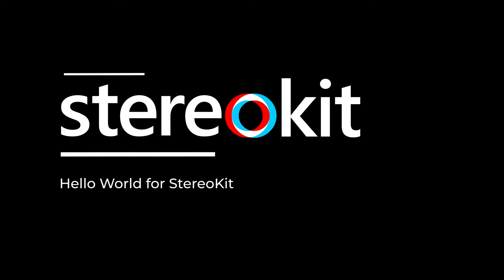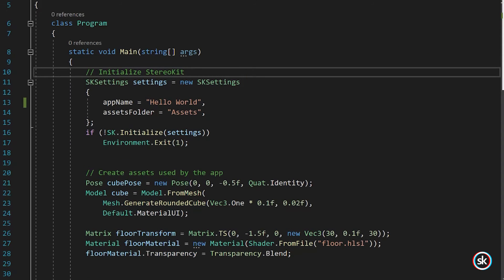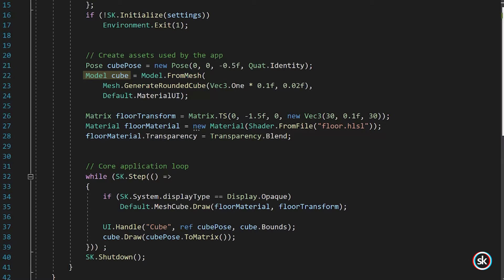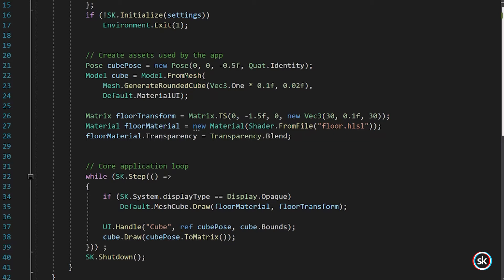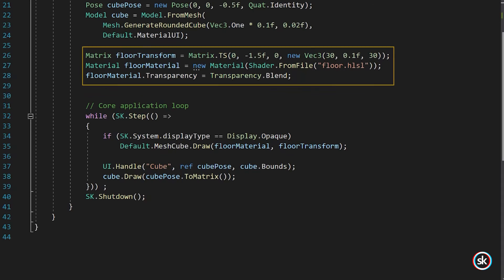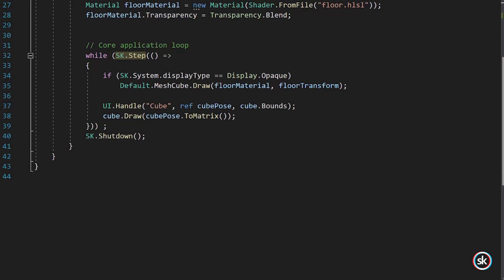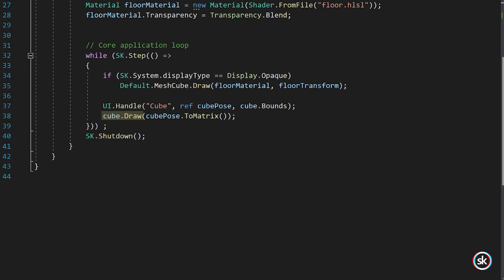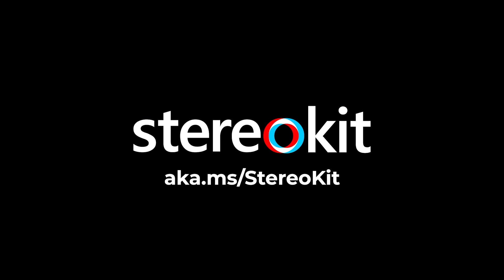StereoKit: Hello World for StereoKit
StereoKit is an easy-to-use open source mixed reality library for building HoloLens and VR applications with C# and OpenXR!

This video provides a guide for the StereoKit Hello World sample. To learn more about StereoKit, visit aka.ms/StereoKit.